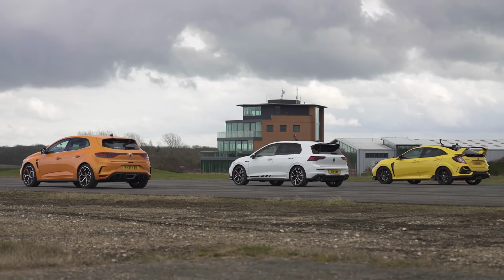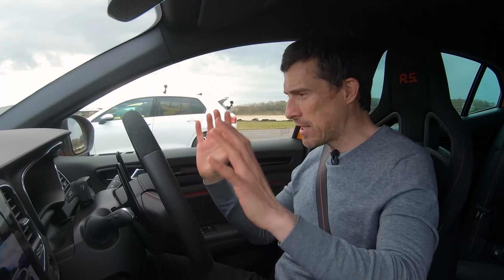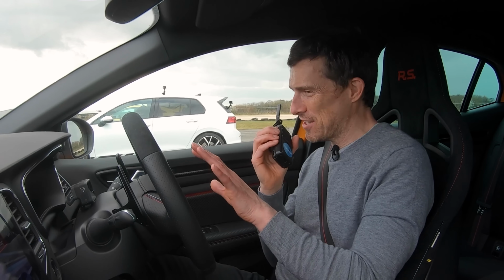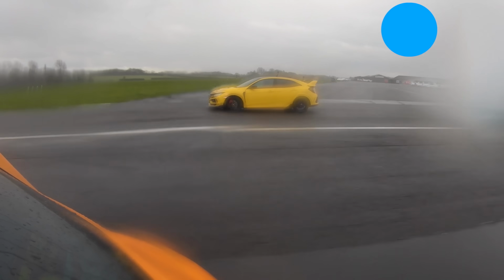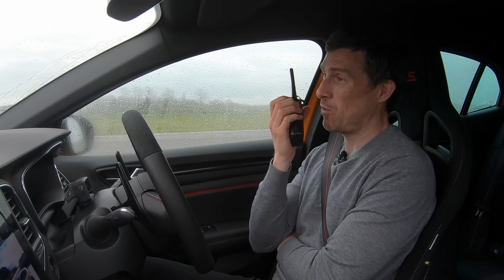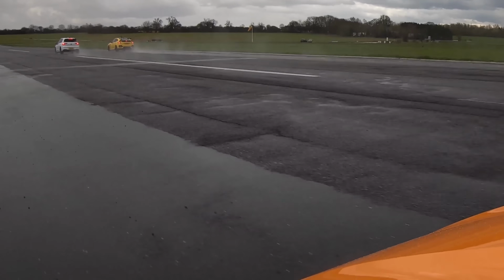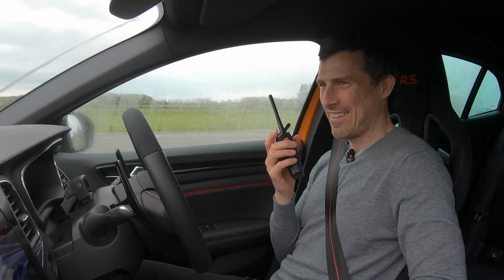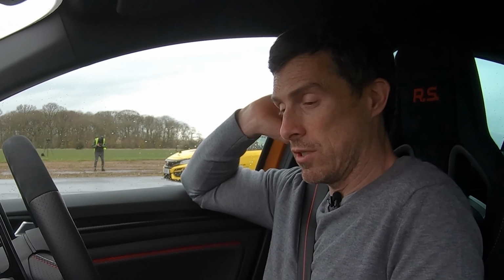VW Golf GTI Clubsport v Civic Type R v Megane Trophy: DRAG RACE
It’s time for a FWD hot hatch showdown! Mat’s in the Renaultsport Megane Trophy, and he’s lining up against the Golf GTI Clubsport & Civic Type R!

So how do they compare on paper? Well first up we have the Megane, which is powered by a 1.8-litre turbocharged 4 cylinder to provide 300hp & 420Nm of torque. It also weighs in at 1,368kg.

Alongside the Renault we have the VW Golf GTI Clubsport. It’s hiding a slightly larger 2-litre turbocharged 4 cylinder under the bonnet, but its power output is down on the Megane, with the ability to deliver 300hp and 400Nm. It’s also slightly heavier, topping the scales at 1,461kg.

Then finally we have the Japanese contender - the Honda Civic Type R. It’s got the same size engine as the Golf, and however it’s slightly up on power, putting down 320hp & 400Nm. It’s also the lightest car here, at 1,358kg.

There’s one key differential here though - while the Megane & GTI are automatics, the Type R’s a manual! Will that be the key difference? There’s only one way to find out… LET’S RACE!